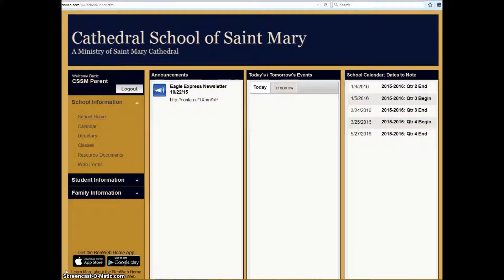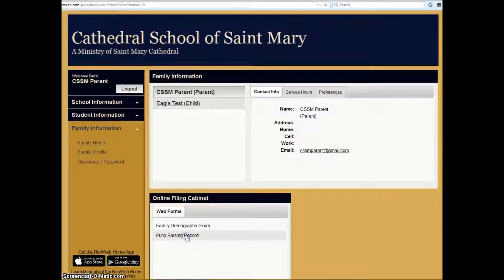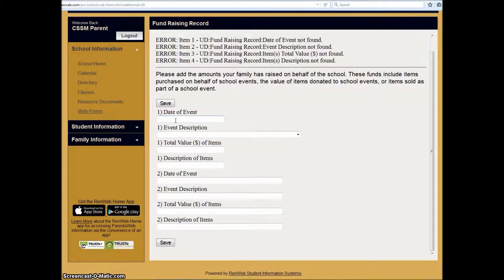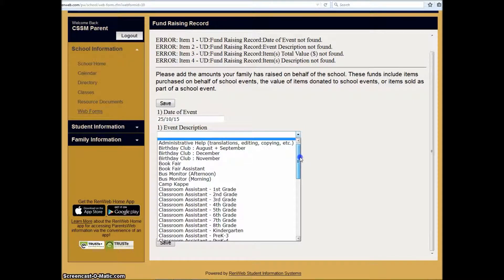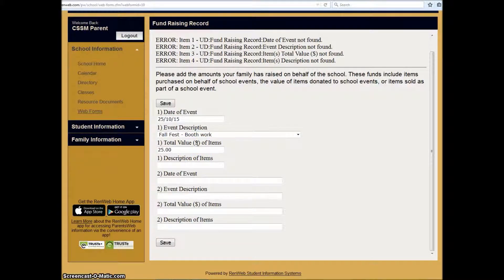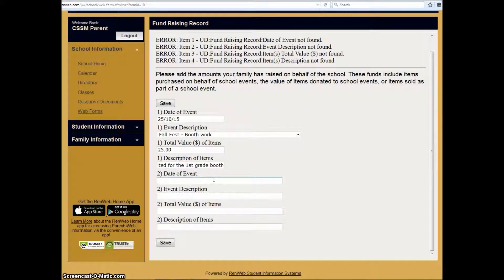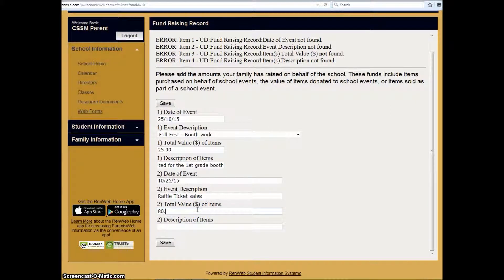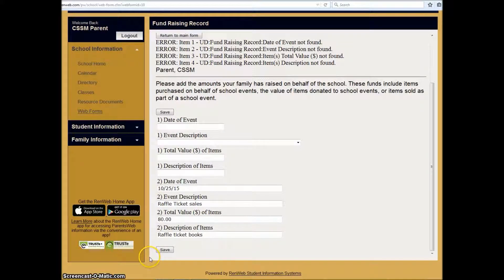How to record funds raised mp4